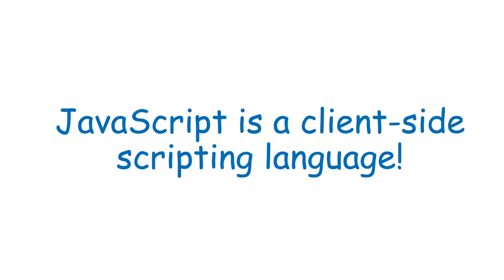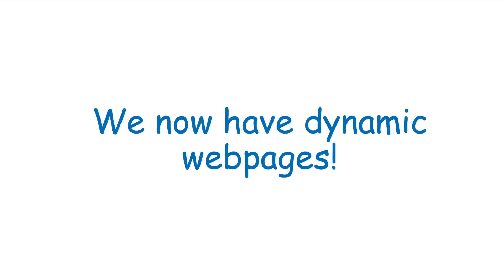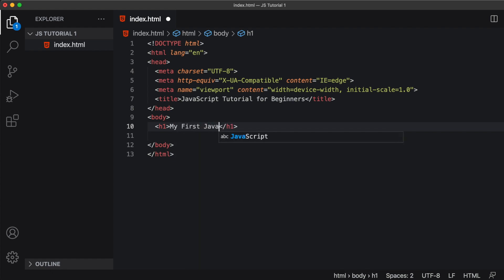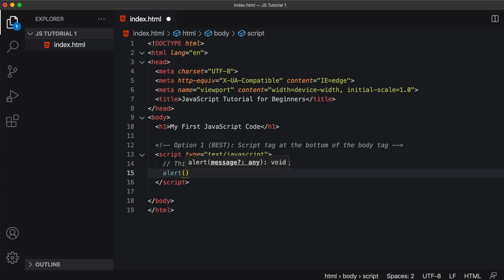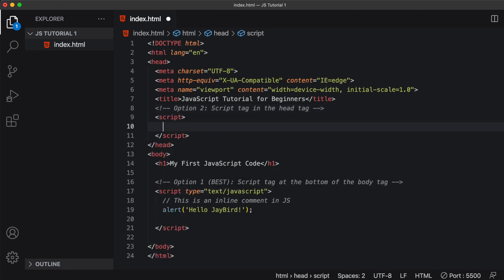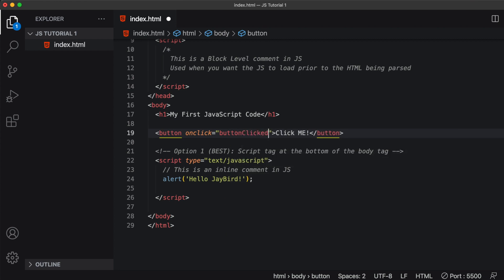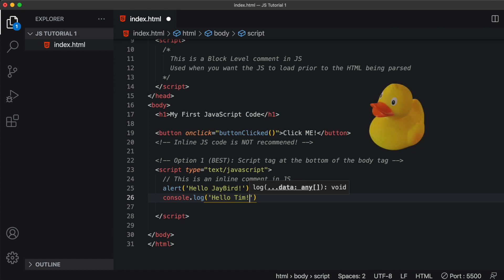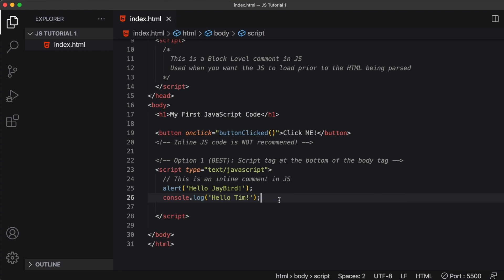JavaScript Tutorial for Beginners Part 1: What is JavaScript?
Hello everyone, I’m Jay and this is my first video on YouTube.  I’m really excited to bring you this new series on JavaScript Tutorial for Beginners.  I’ll be uploading weekly tutorials and hope to build my channel.

JavaScript is an essential programming language that every Front-End Web Developer must learn.  It’s one of the most popular programming languages that is used in 2021.  If you’ve always wanted to learn JavaScript or simply improve your understanding of this powerful language, please be sure to watch the entire video series in this playlist.

I’ve created this YouTube playlist for anyone who is a complete beginner to JavaScript.  Knowing some HTML and CSS will be very beneficial in understanding the core concepts covered in these short videos.  I encourage you to watch the complete playlist from the beginning to the end whilst coding along the entire time.  Each week we will build upon concepts from the previous week until I’ve taught you all the fundamentals of JavaScript to get you started on your journey to becoming a successful Front-End Web Developer.

I’ll be with you through this entire process starting with topics such as What Is JavaScript, followed by how we attach JavaScript files to our HTML code using proper folder structure and file naming conventions.  Learning JavaScript can also enhance your back-end programming skills when combined with Node.  So what are you waiting for?  Start your new JavaScript journey now…